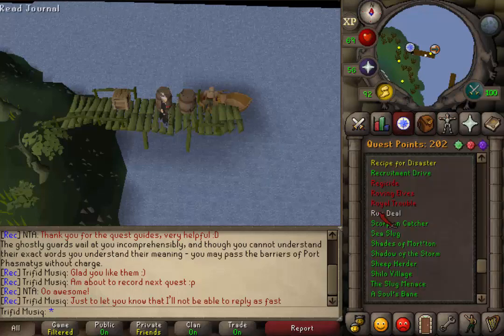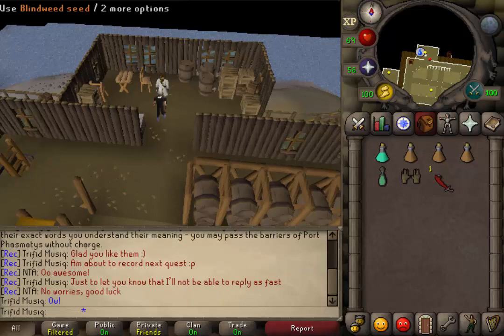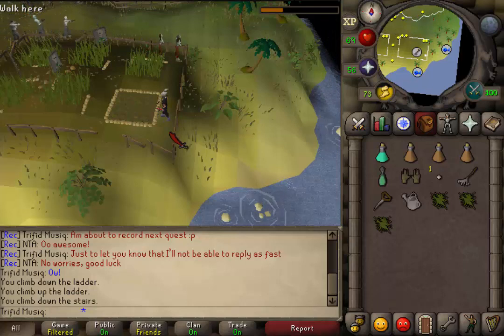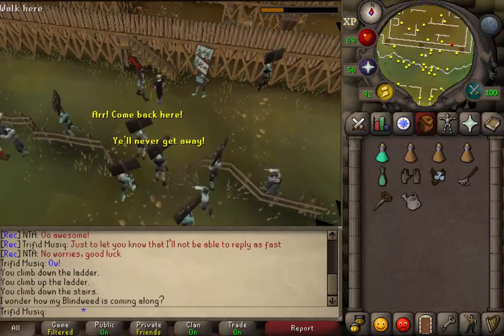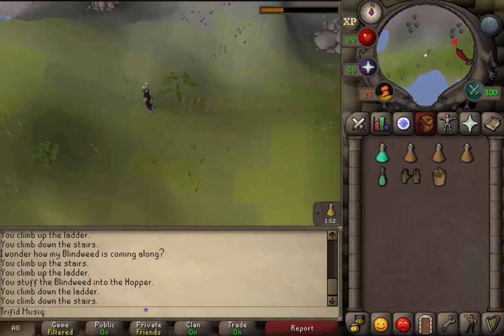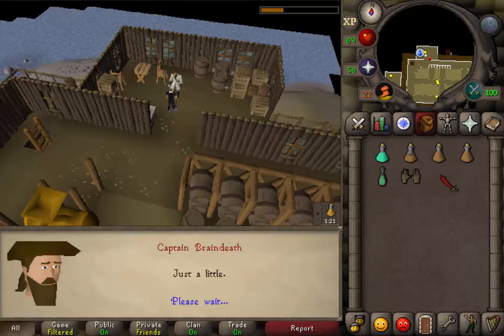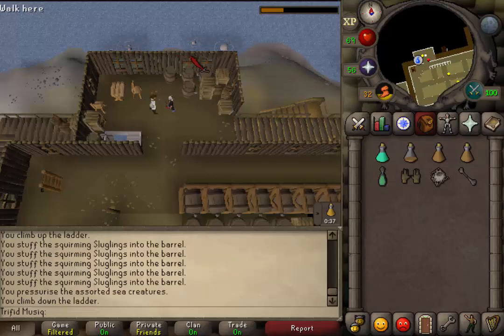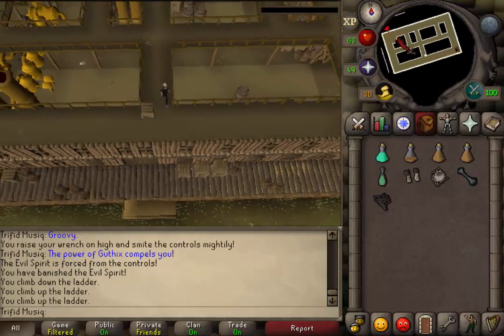[OSRS] Rum deal quest guide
Item list:
- slayer gloves (bought from any slayer master)
- weight reducing armor, 2 stamina potions
- weapon to kill the cb150. (Just use protect from melee, no food needed)
- A weapon and some food to defend against aggressive lvl 57 zombies.
- (A teleport away after the quest is completed)

Runescape  quest guide walkthrough with live commentary in the Oldschool servers 07scape / 2007 rs